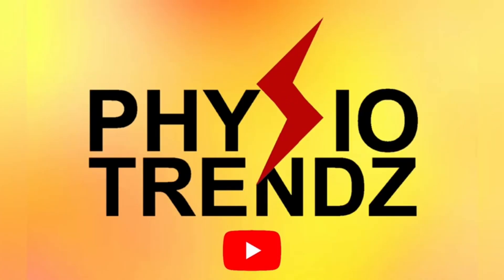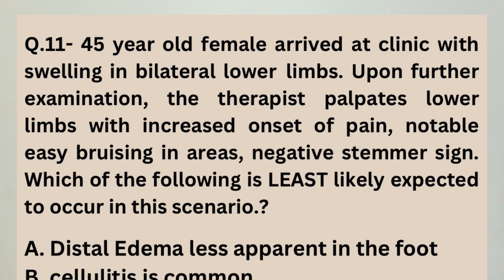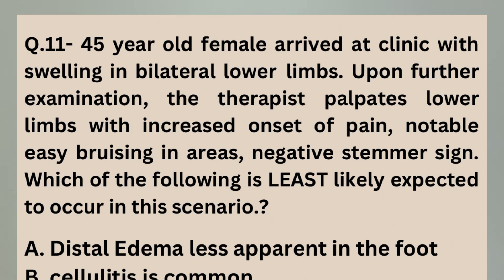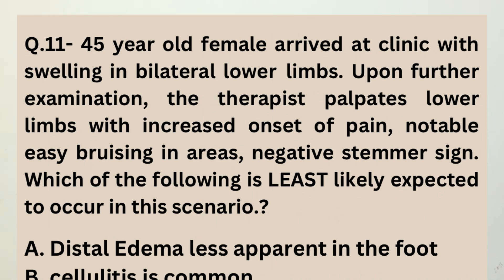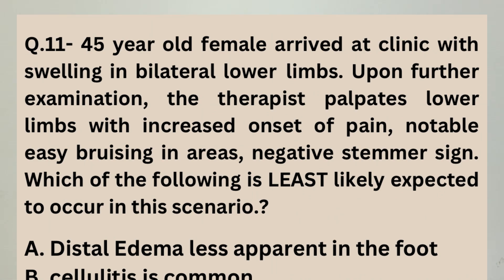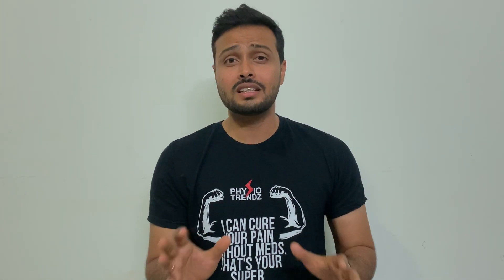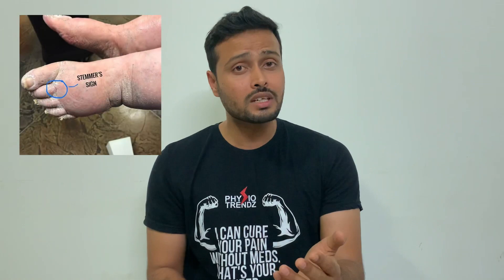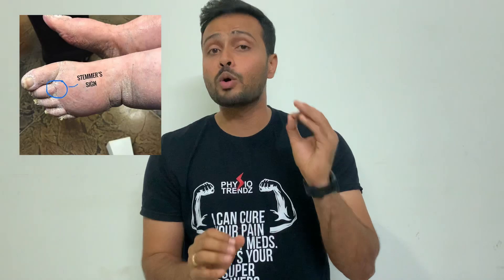What is Stemmer's sign and How to Test it? | PHYSIOQUEST 2.0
This is a very special series video which you are watching which includes different real life case scenarios and question answer related to the same.

This question was about stemmer’s sign and it’s importance in diagnosis in lymphoedema.